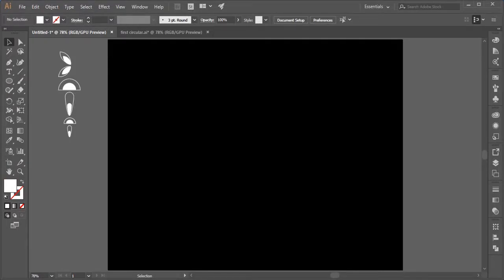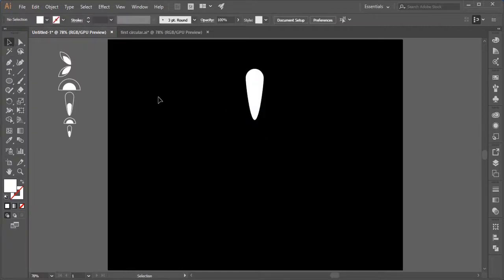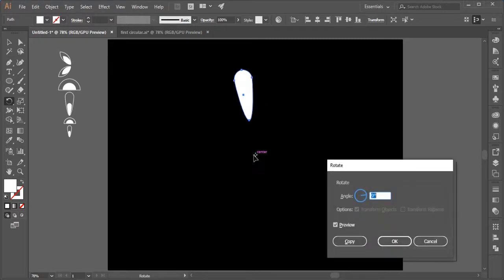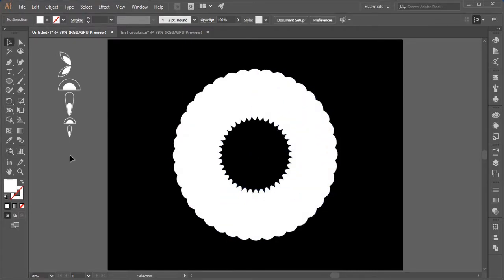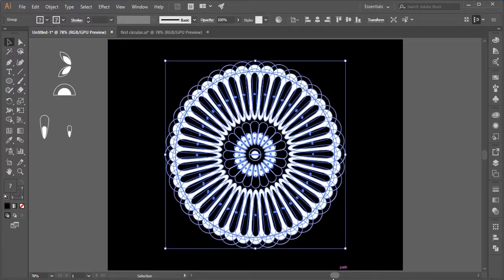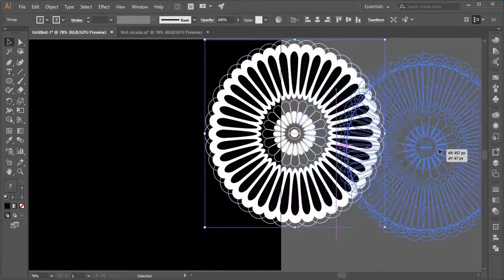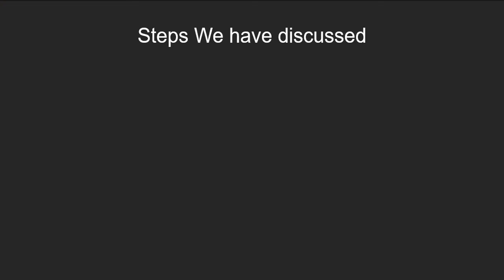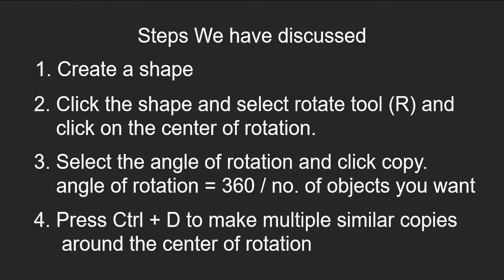Illustrator trick of rotating objects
Illustrator trick of rotating objects | Adobe Illustrator cc
It's a beginner guide to start creating something useful with minimum skills to boost your confidence.
In this tutorial you will learn to :
         1) use rotate tool
         2) draw shapes
         3) create a stencils and logo design

Happy Learning :)